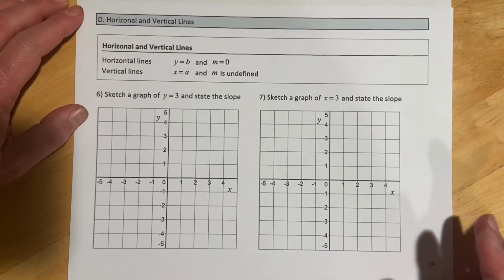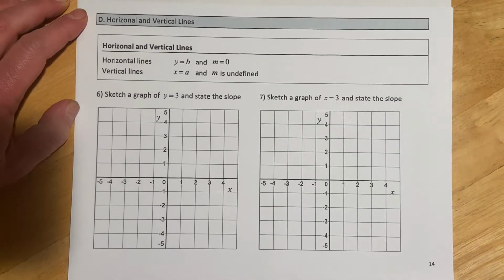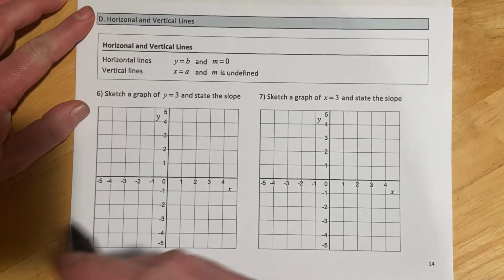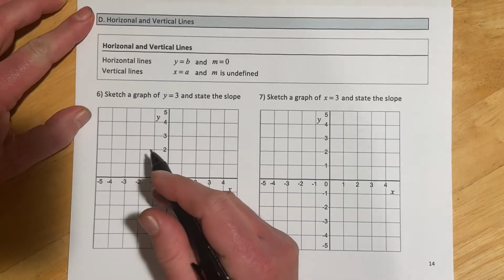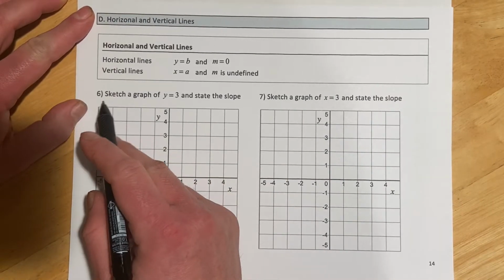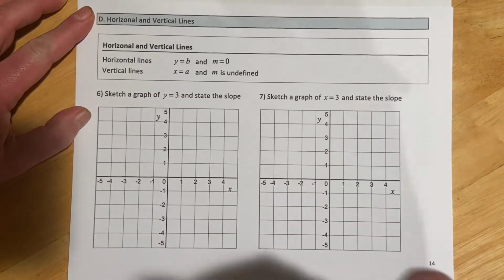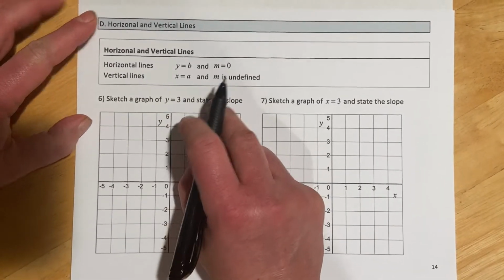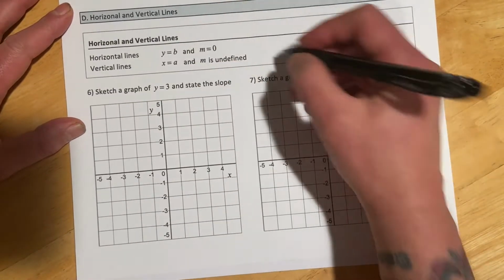Horizontal and Vertical Lines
116 1.4 D